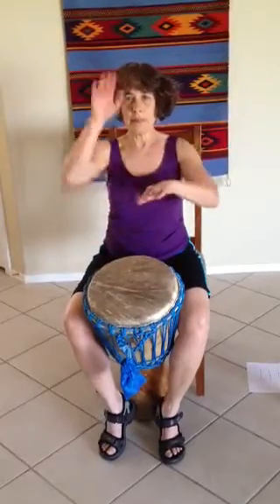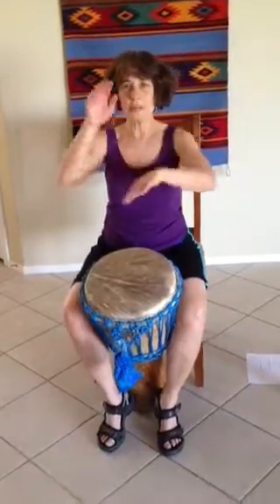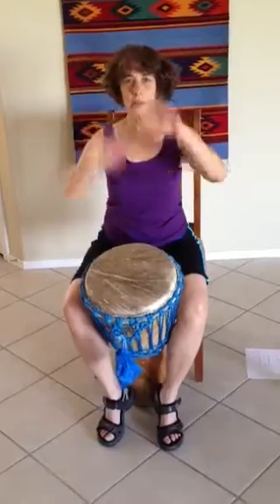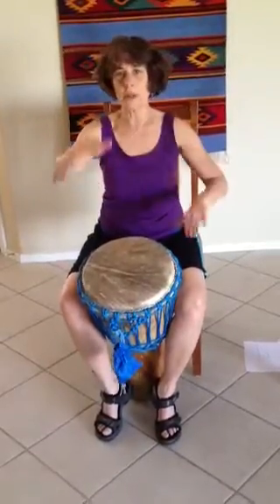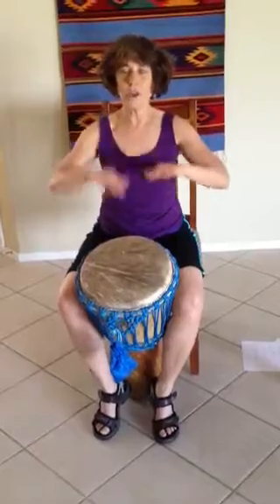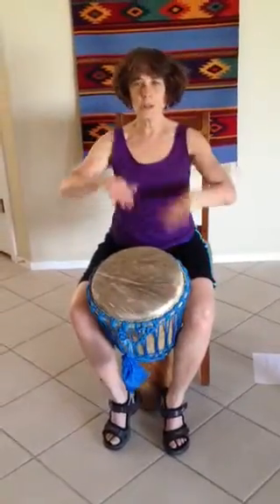Highlife Part 1